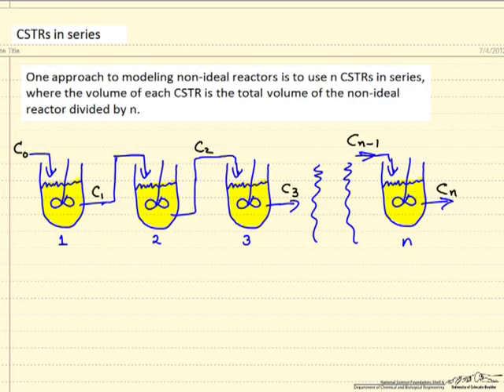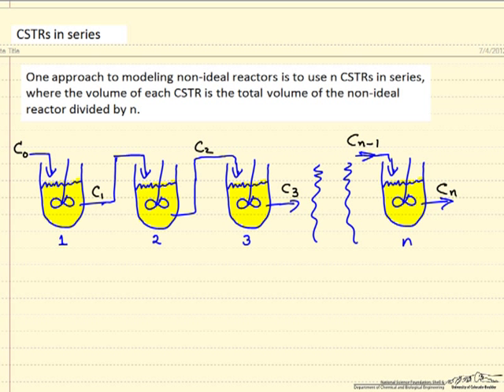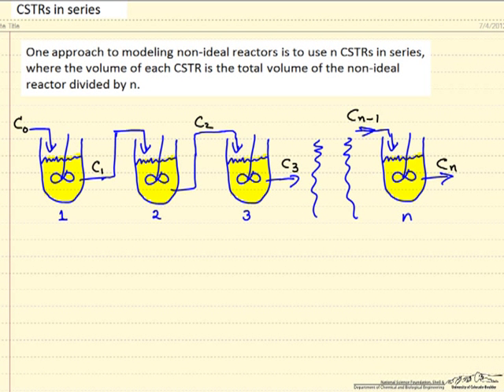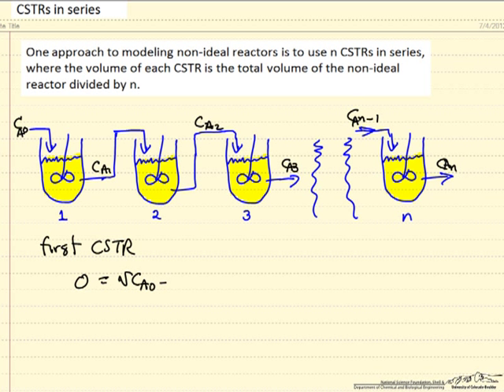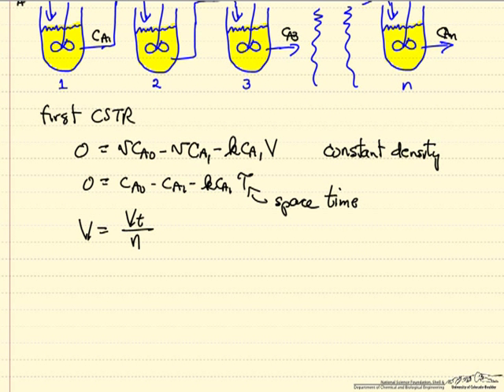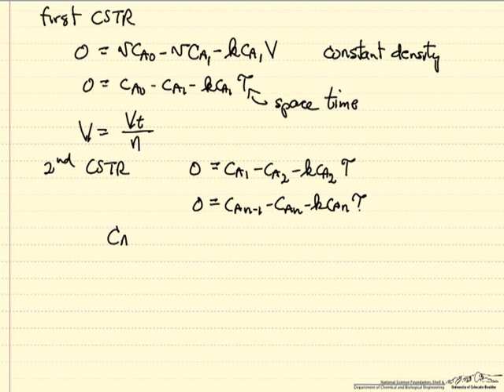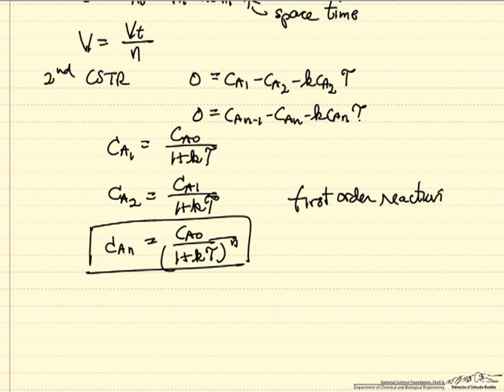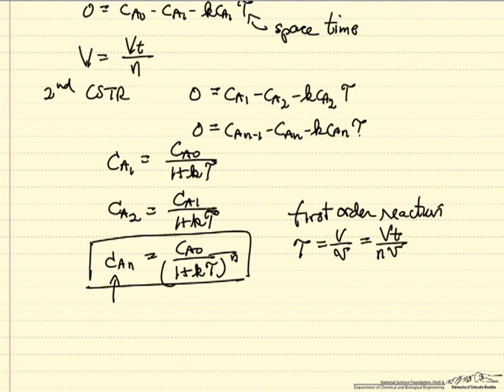Modeling Non-Ideal Reactors with CSTRS in Series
Solves mass balances for first-order reaction in a series of CSTRs, where n CSTRs in series are used to model a non-ideal reactor.  Made by faculty at the University of Colorado Boulder, Department of Chemical and Biological Engineering.